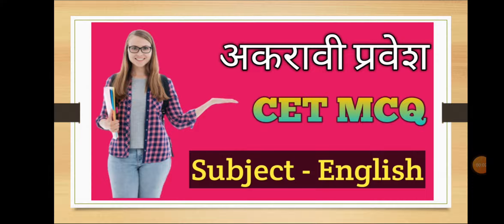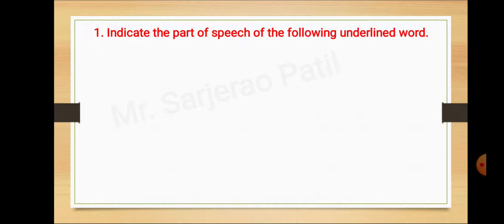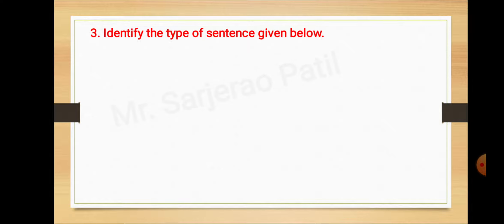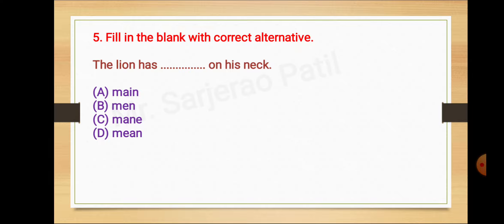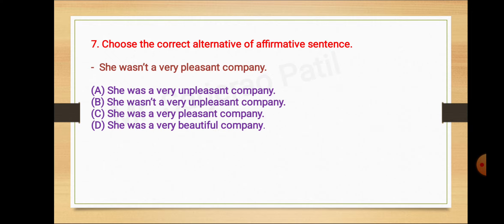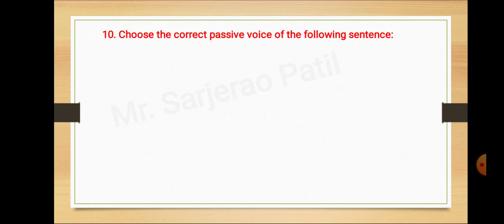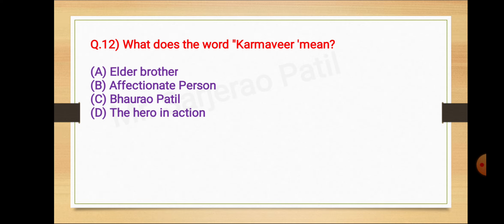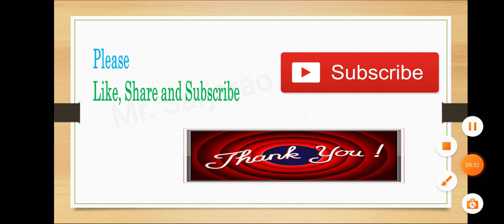11Th CET Model Question Paper | Subject - English | 11th Admission For SSC 2021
Model Question Paper | Subject - English | 11th Admission sathi For SSC students 2021